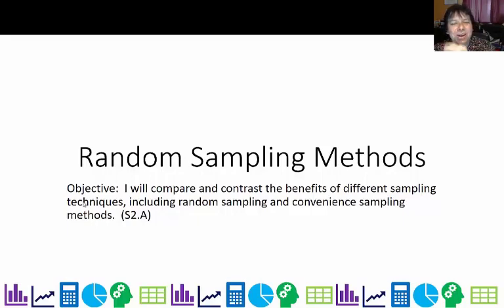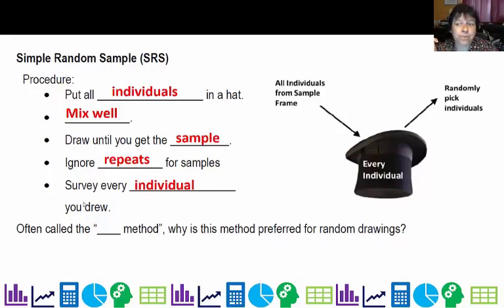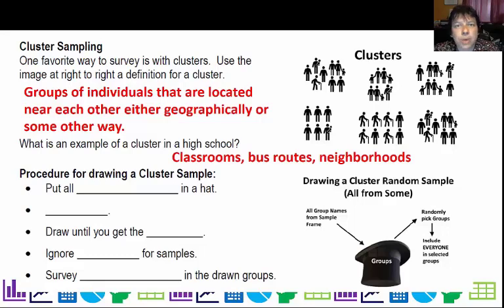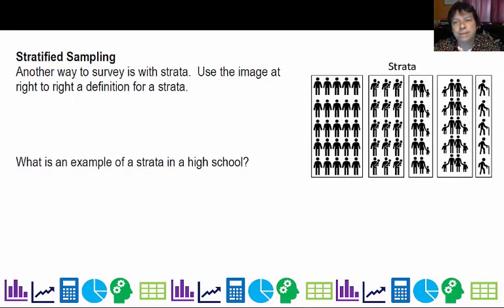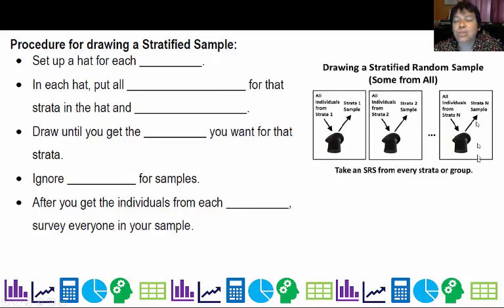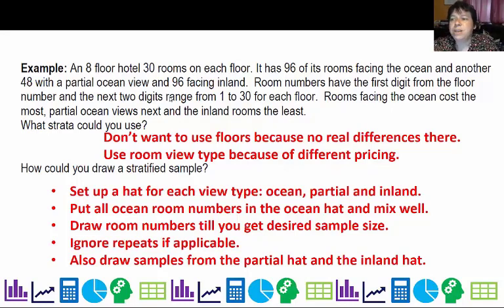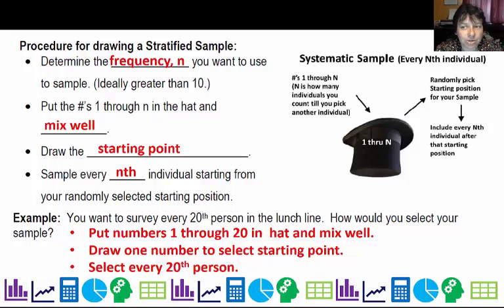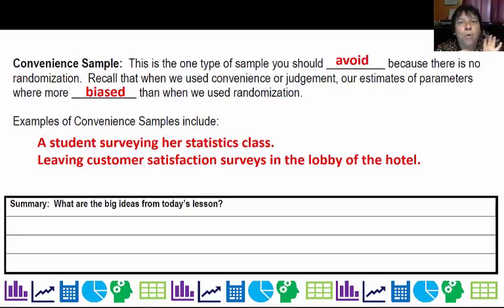A3 Random Sampling Methods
Different Random Sampling methods including Simple Random Sampling (SRS), Cluster Sampling, Stratified Sampling and Systematic Sampling.